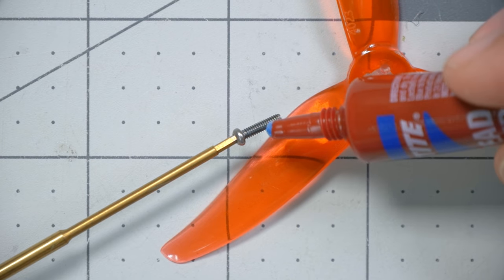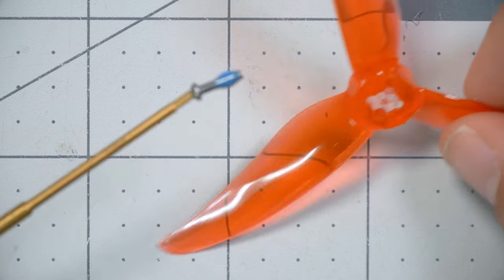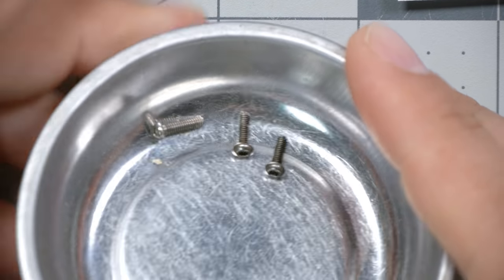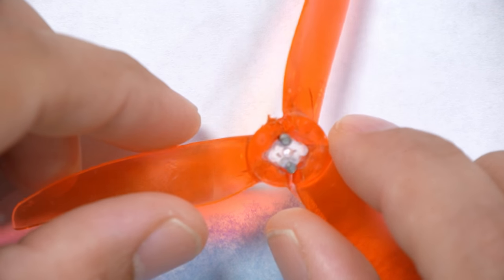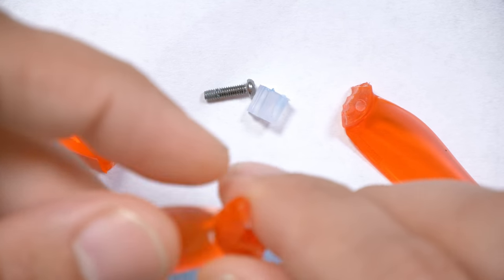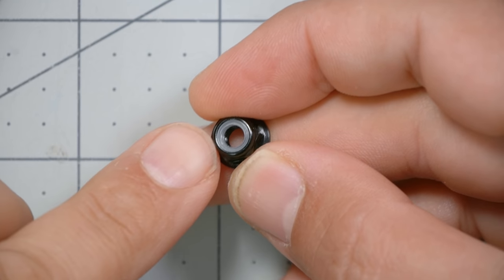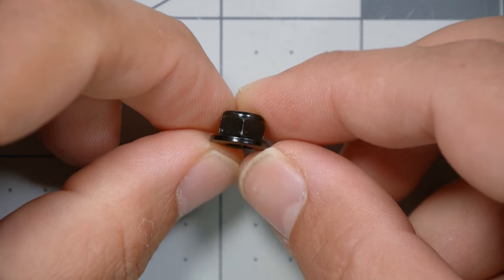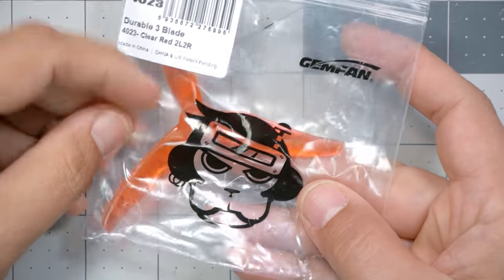This is why you don't use Loc-Tite on your prop nuts or screws